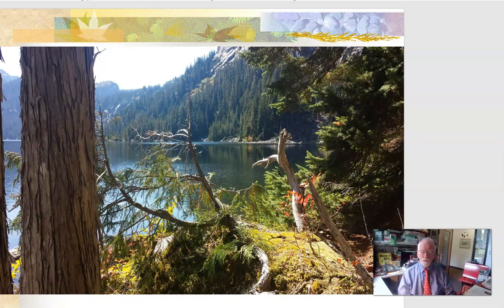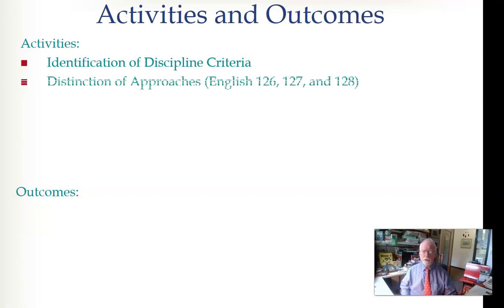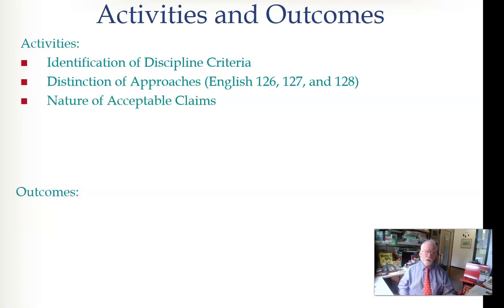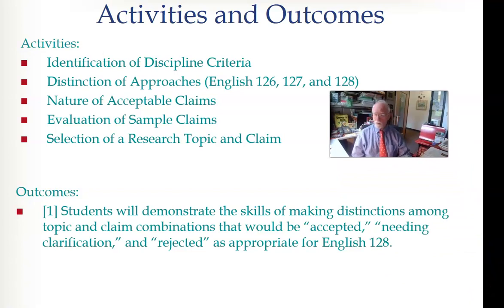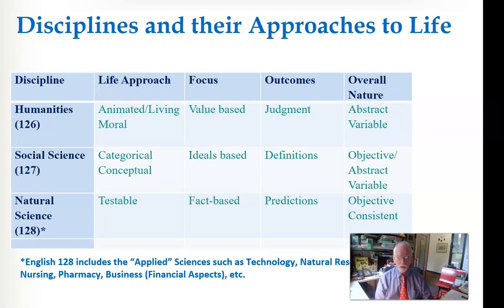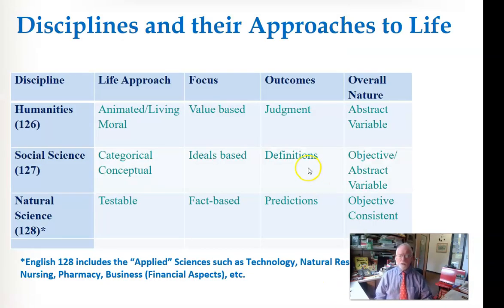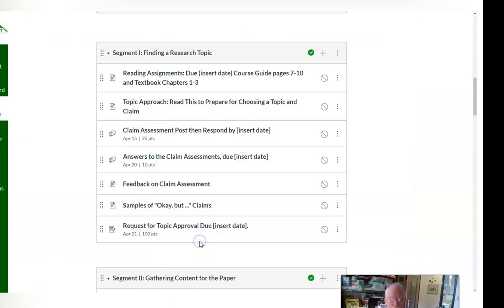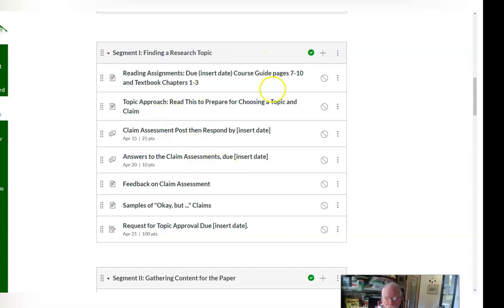English 128 Overview of Segment 1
This provides an overview of the activities, objectives, and outcomes for the first major segment, "Finding a Research Topic," in the English 128 class.